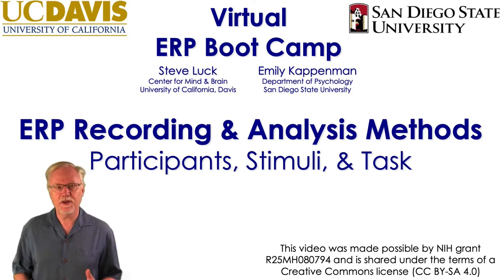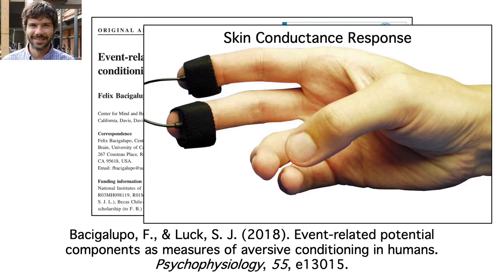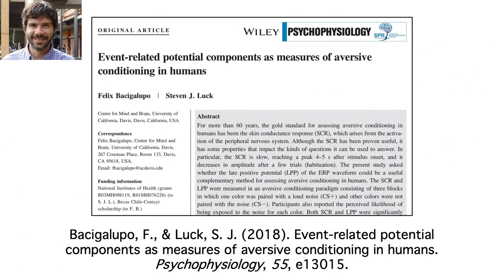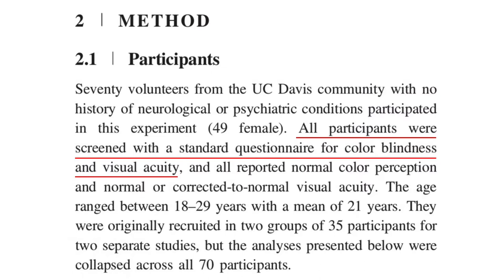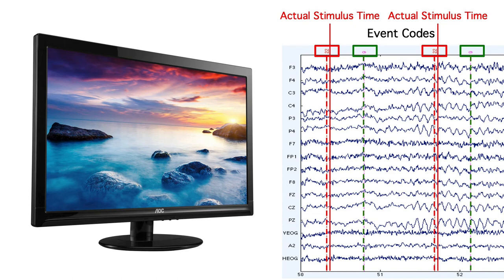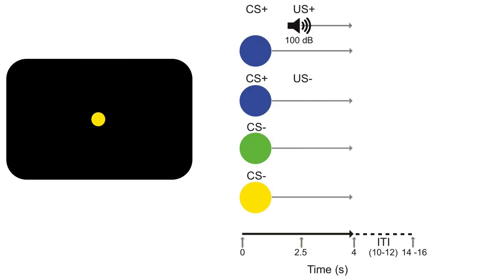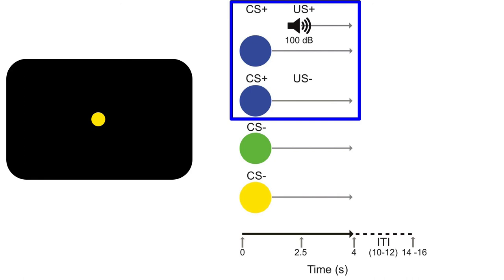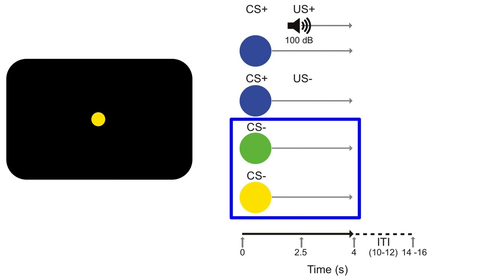Recording and Analysis 1- Participants, Stimuli, Task